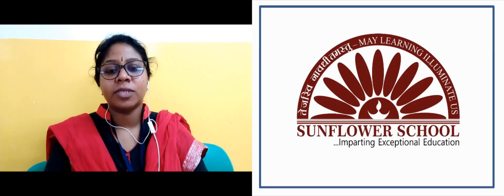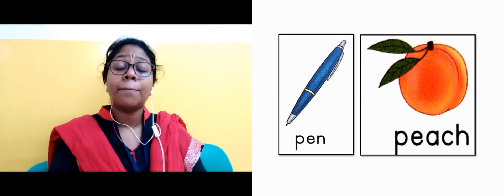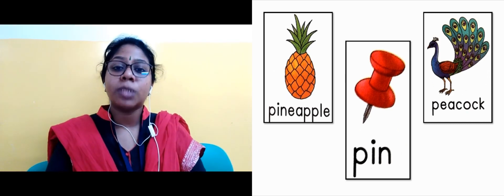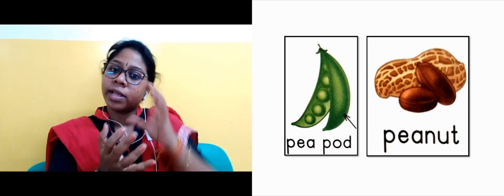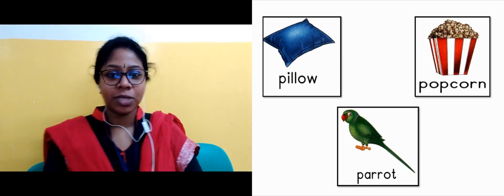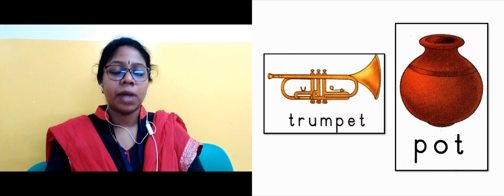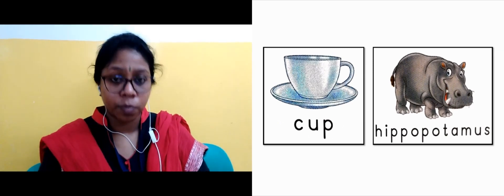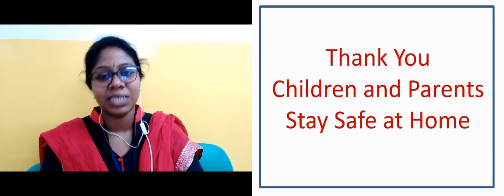Book 4 Letter P p Vocab Words